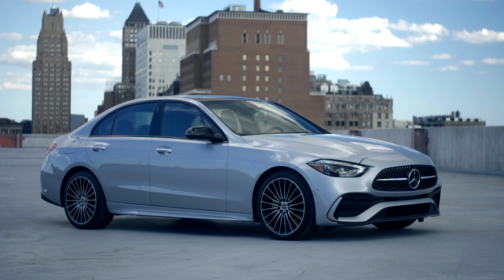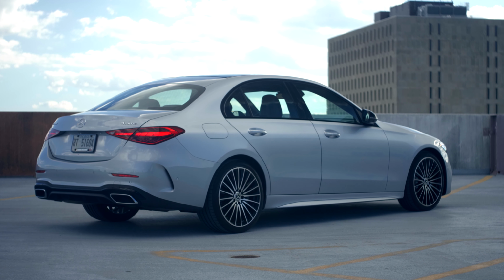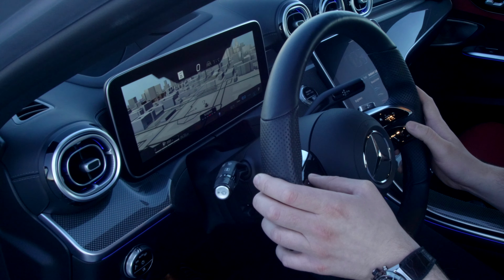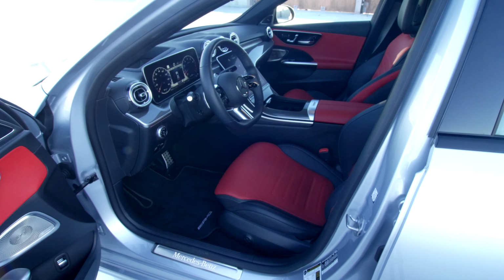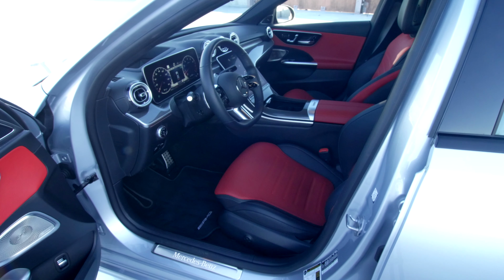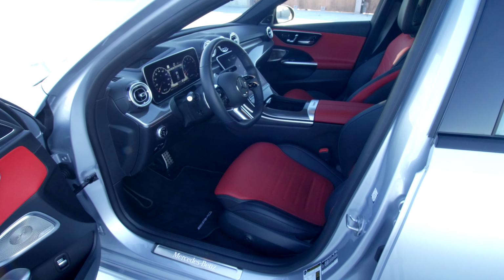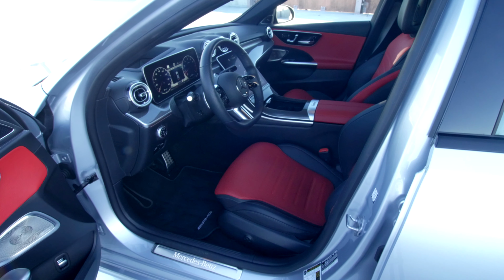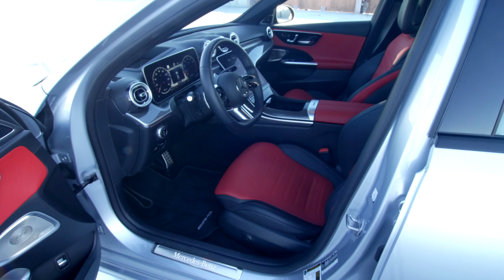2022 Mercedes C-Class Review | New Benchmark?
We review a 2022 Mercedes-Benz C300!

Back 2021, Mercedes unveiled the fifth generation C-Class, internally called W206.The new model is slightly longer, wider, and lower compared to the predecessor, and both interior and exterior have been completely redesigned to match brand’s current design language.

What’s more important, at least from the driver’s perspective, is that the new C-Class rides on the MRA 2 modular platform, which is also shared with the flagship S-Class and is full of enhancements and new technologies. The new C-Class competes with cars such as an Audi A4, BMW 3-Series, Genesis G70, Lexus IS, or a Volvo S60.

You can also find a POV test drive and POV night drive featuring the new Mercedes-Benz C 300 on my channel.

00:00 - Intro
01:46 - Interior Impressions
03:24 - Driving Impressions
06:20 - Conclusion

Engine: 2.0L turbocharged inline-4 | 255 HP | 295 lb-ft of torque
Transmission: 9-speed conventional automatic | AWD
MSRP as tested: $62,270

If you like watching car videos, be sure to check out savagegeese, Doug DeMuro, Winding Road Magazine, The Topher, Tedward, TheStraightPipes, carwow.